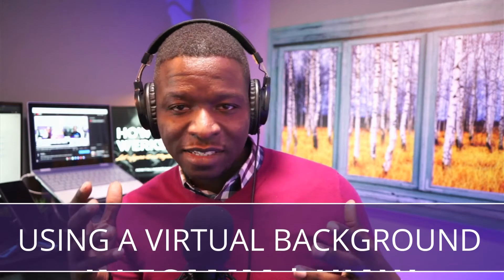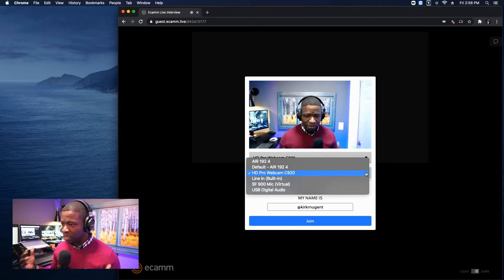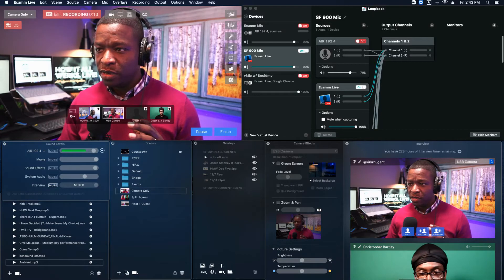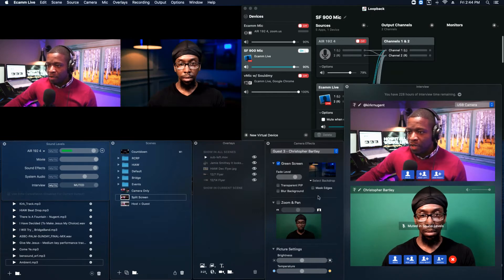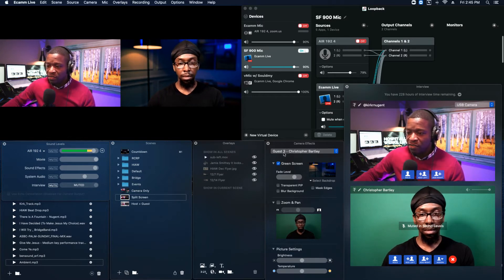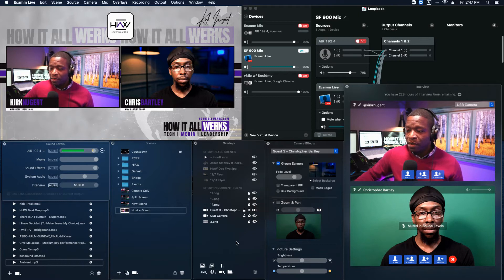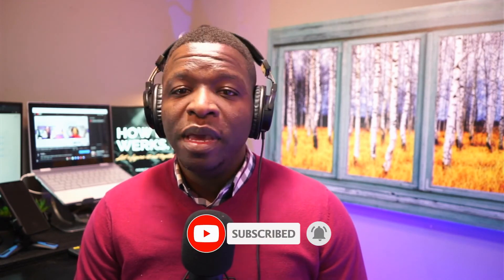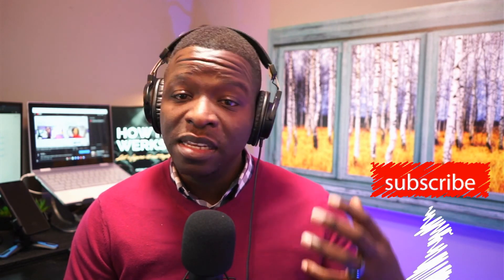ECAMM LIVE INTERVIEW MODE VIRTUAL BACKGROUND CONTROL FOR GUESTS | How it all Werks.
Ecamm has Interview Mode which is Great!  How do your guests use a Virtual Background where there aren't any options on the Interview Screen?  In this video I show you that the Host has full control to do just that, Enjoy!

Edited in WeVideo